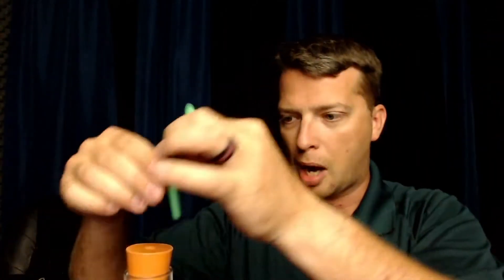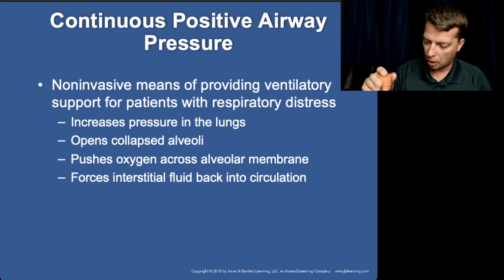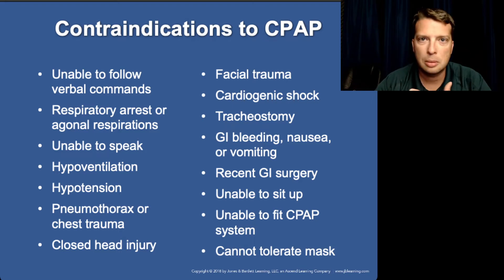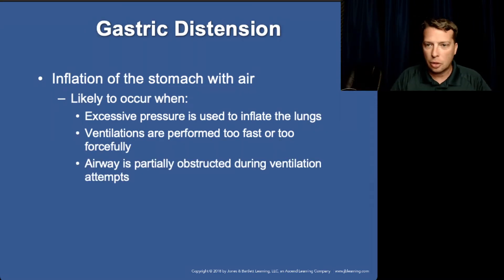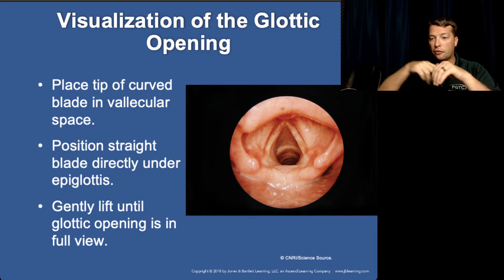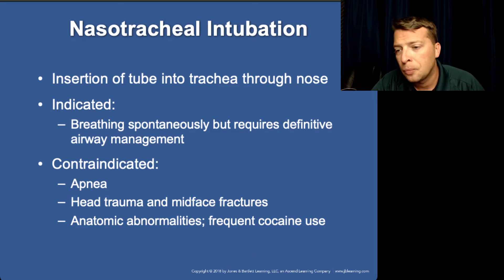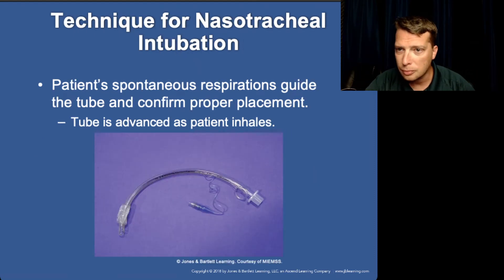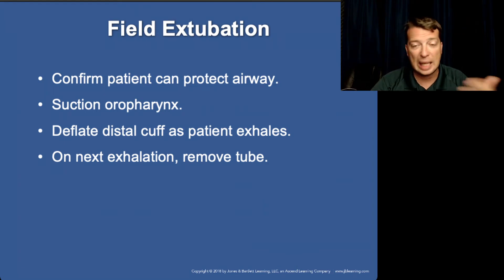2205 Chapter 15 Part 3